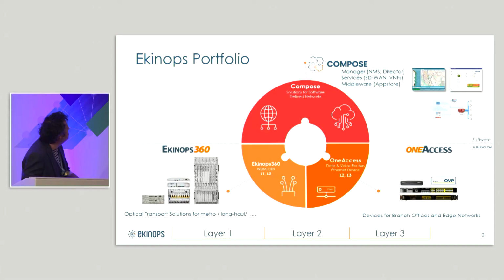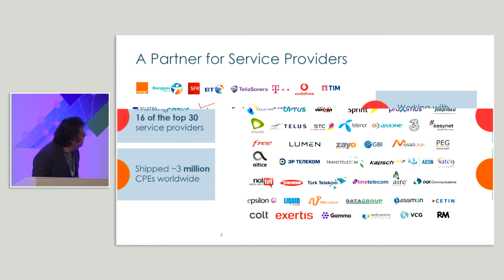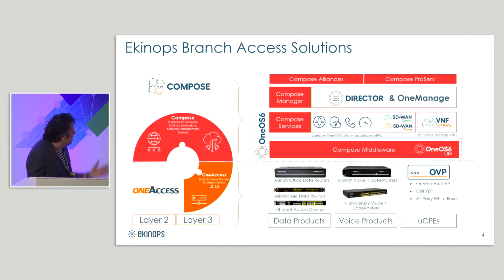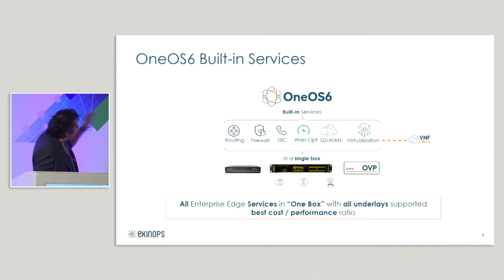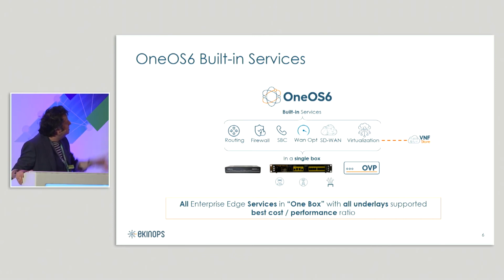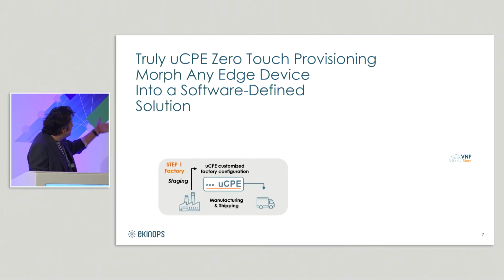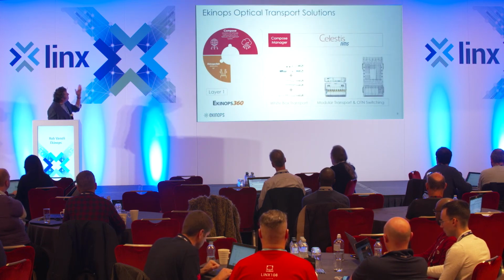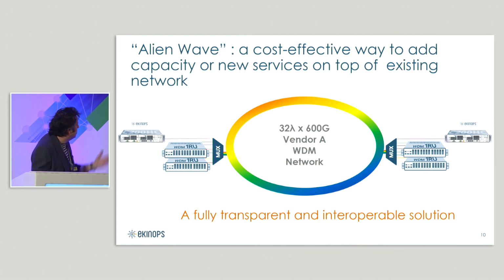LINX114: Empowering Networks (Rob Vanoli, Ekinops)